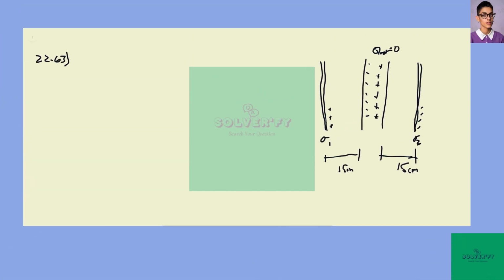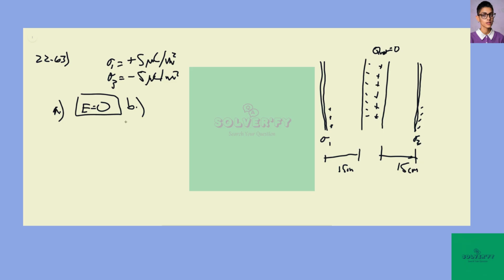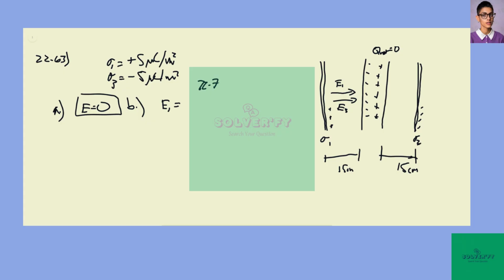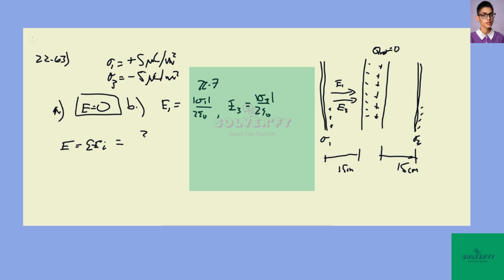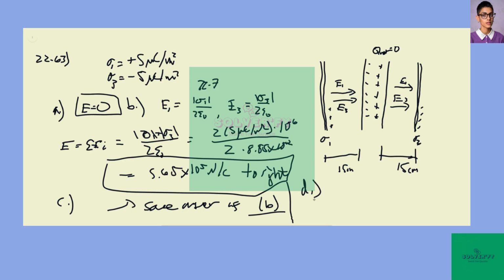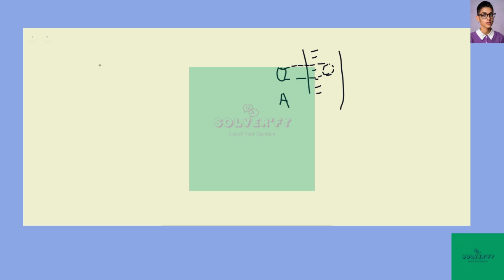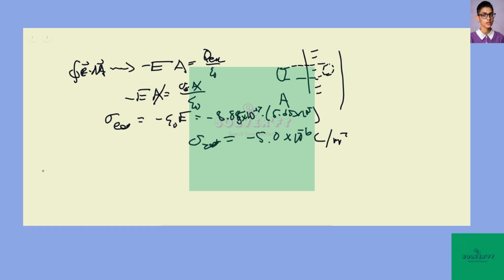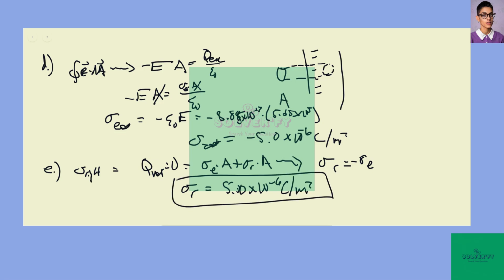Three very large sheets are separated by equal distances of 15.0 The first and third sheets are ve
Three very large sheets are separated by equal distances of 15.0 The first and third sheets are very thin and nonconducting and have charge per unit area of and respectively. The middle sheet is conducting but has no net charge. (a) What is the electric field inside the middle sheet? What is the electric field between the left and middle sheets, and between the middle and right sheets? (d) What is the charge density on the surface of the middle sheet facing the left sheet, and on the surface facing the right sheet?